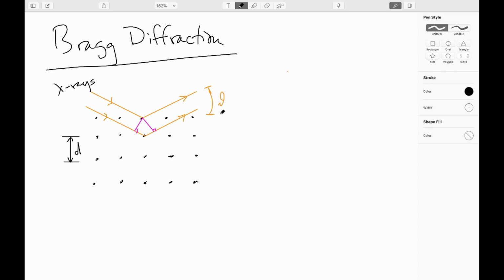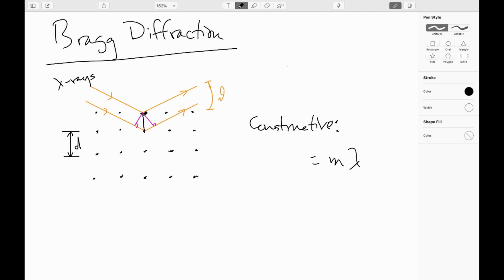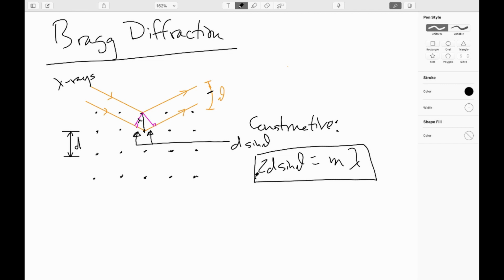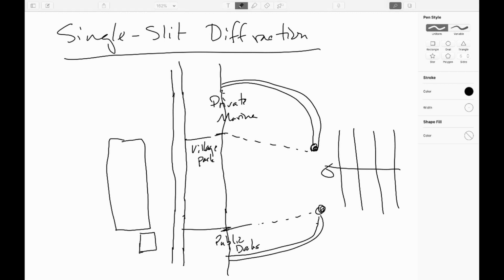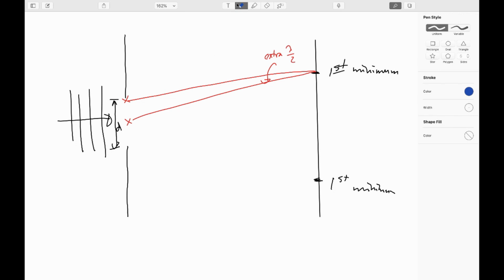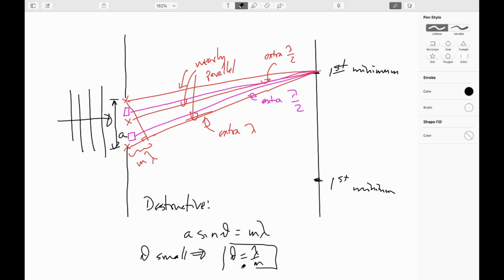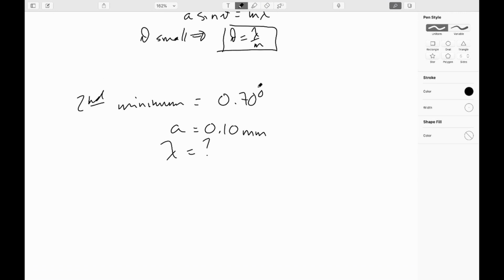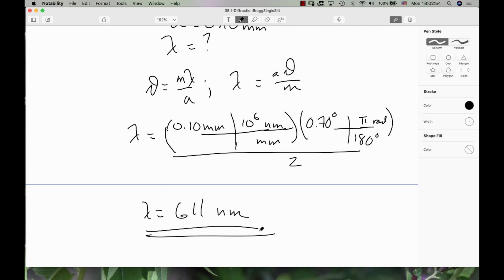38.1: Diffraction: Bragg and Single-Slit Diffraction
We explore Bragg Diffraction and Single-Slit Diffraction.